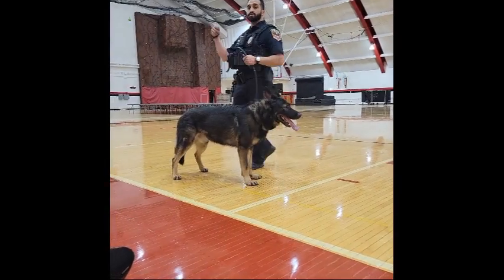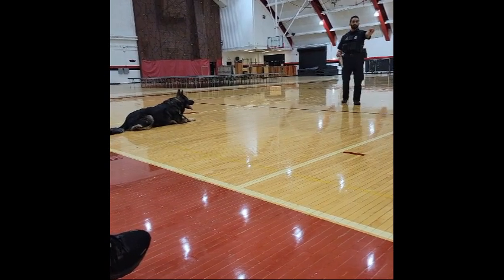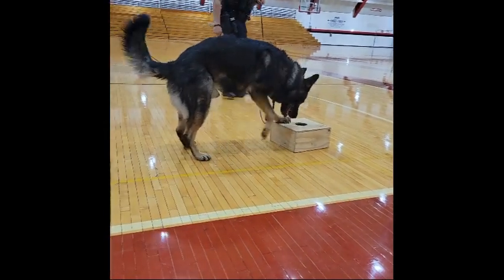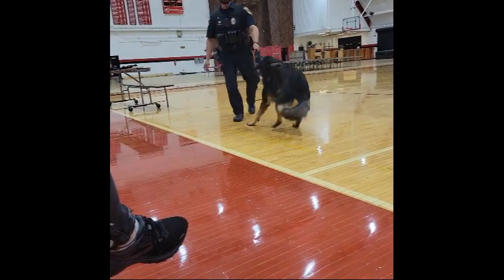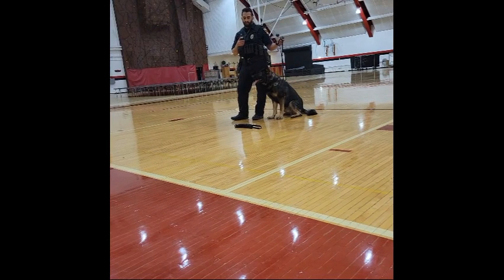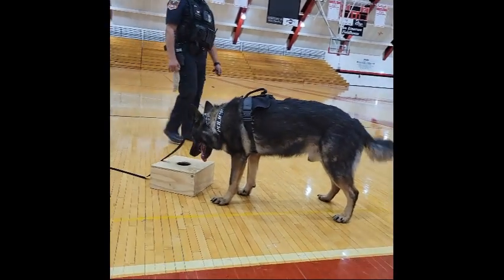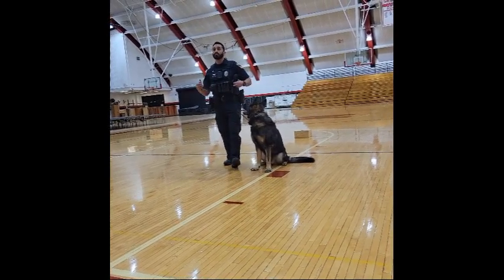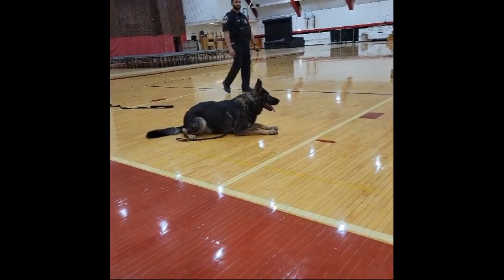Animal Behavior Class Visitor | Cam (K-9 dog)